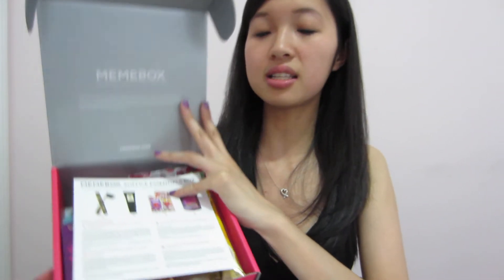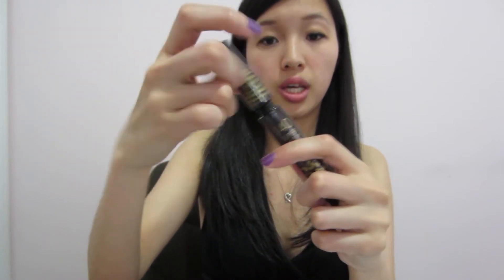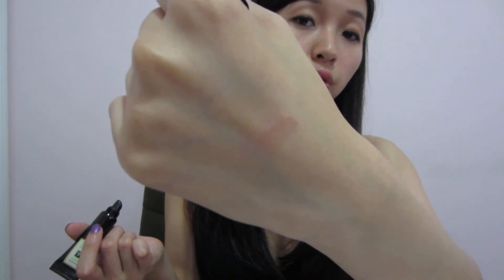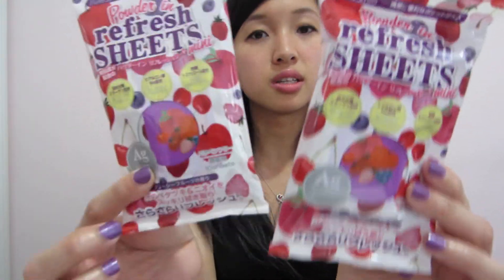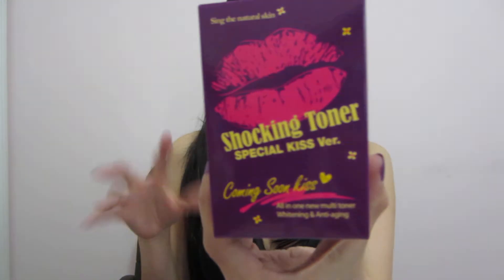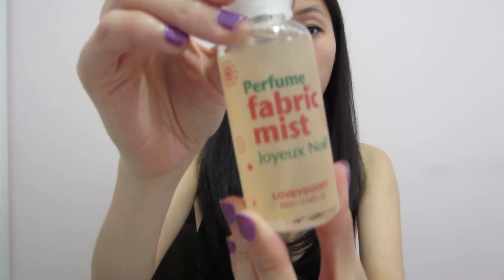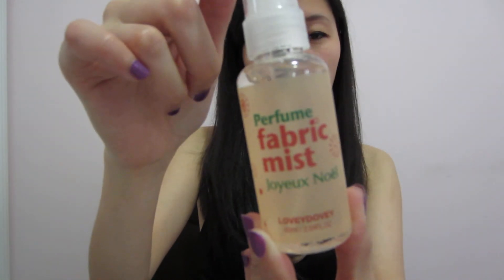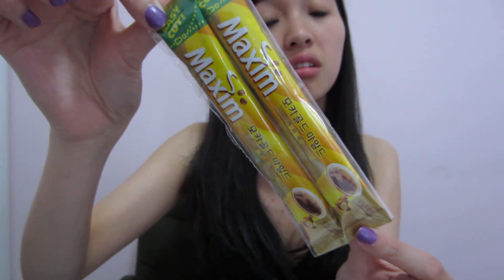Memebox Office Essential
Products in this box:
- Hope Girl 140 Super Lash Mascara (11 ml)
- Very Six 6 seconds Kissing Lip gloss (10 ml)
- Pure Smile Refresh Tissue Citrus Punch ( 2 packs)
- Label Young Shocking Toner (250 ml)
- RiveCowe Sebum Control Convenient Compact (8g)
- Lovey Dovey Perfume Fabric Mist (60 ml)
- Maxim Maxim Mocha Gold (2 packs)